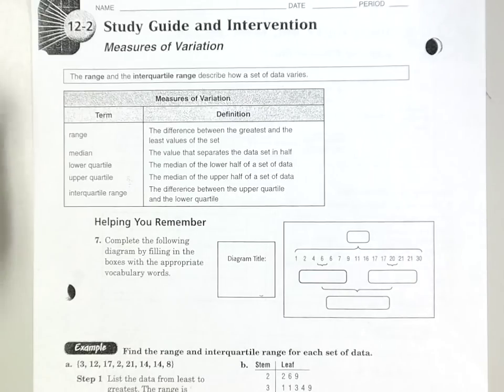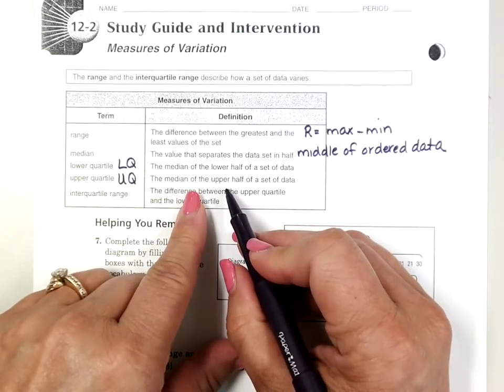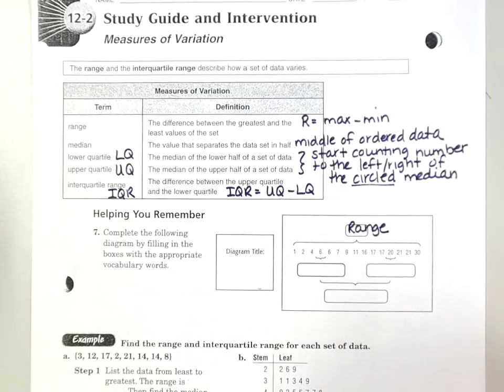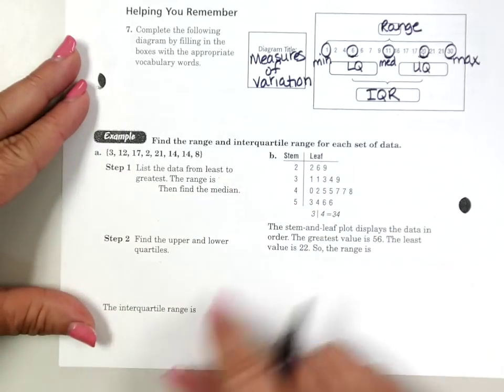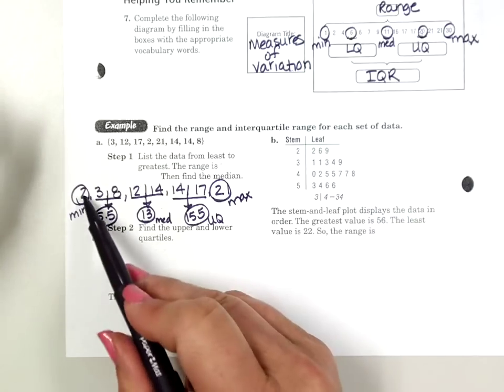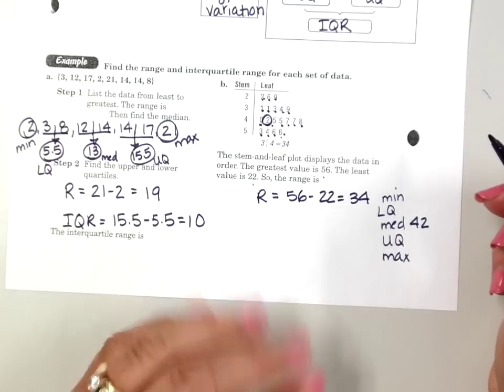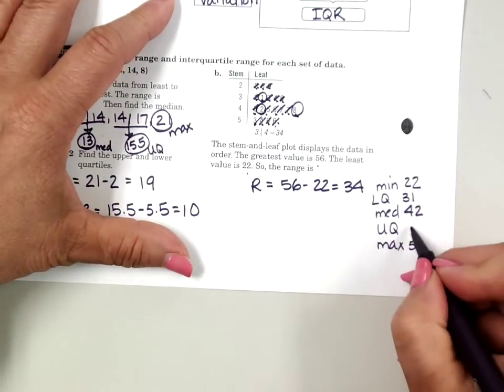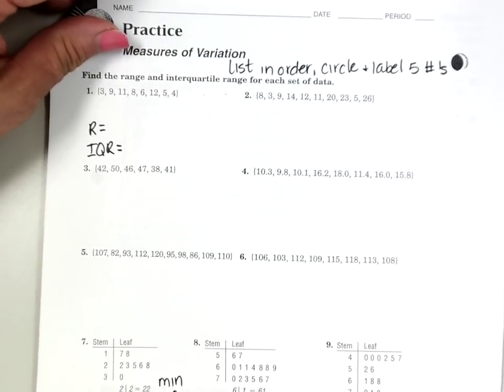12 2 Study Guide Notes